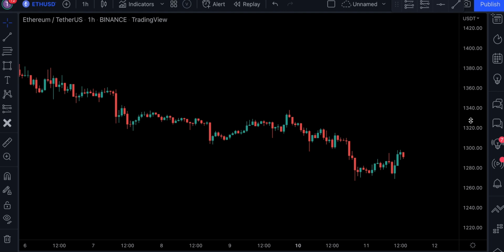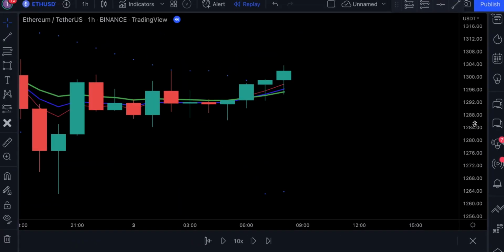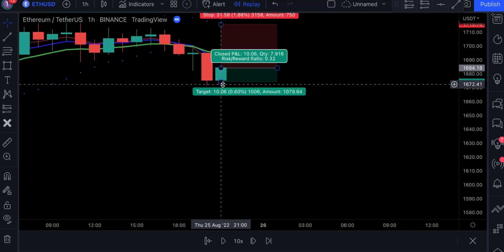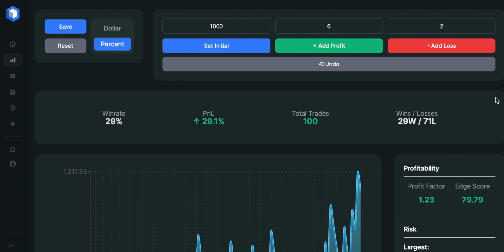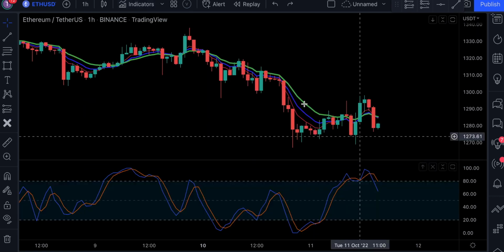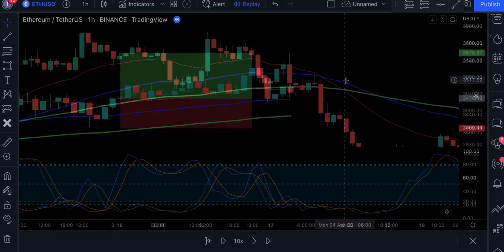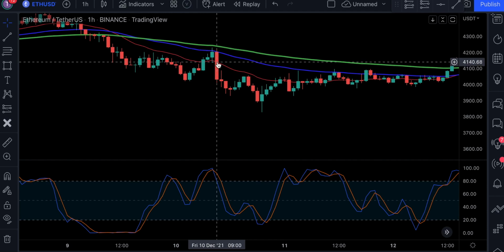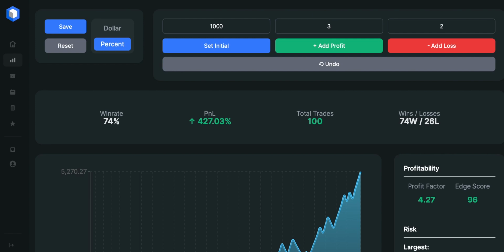🔥 5-8-13 EMA Scalping Strategy | 100 Trades Tested + Ultimate Upgrade! 🚀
Are you ready for the ultimate scalping strategy? In this video, we rigorously test the **5, 8, 13 EMA** setup **100 times** to determine its accuracy and profitability! 🔥 Plus, we reveal an **improved version** to maximize your gains. 🚀

✅ How the **5, 8, 13 EMA** works in scalping
✅ Win rate & profitability after **100 trades**
✅ Optimized version for **better results**
✅ Backtested results with real market conditions

📊 **Want More Powerful Trading Strategies?**